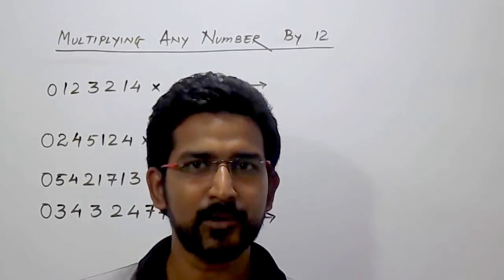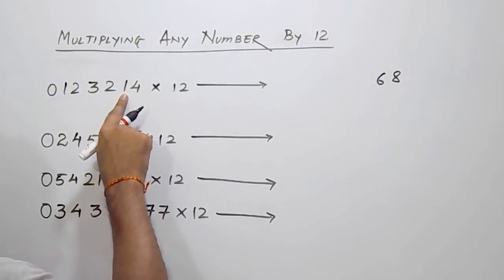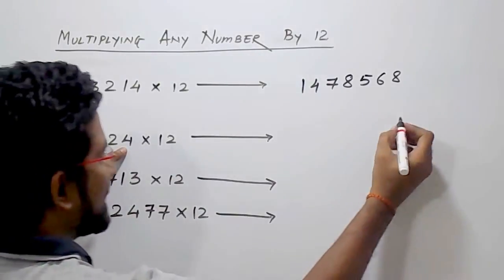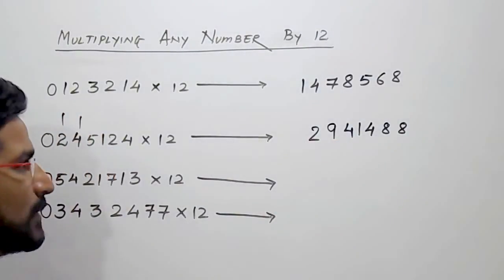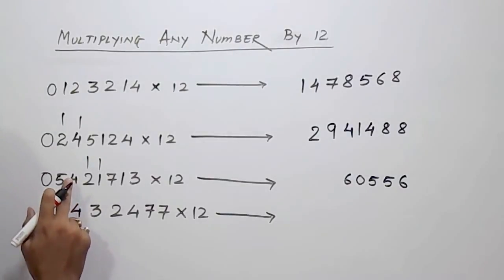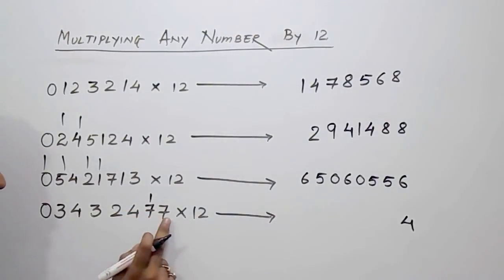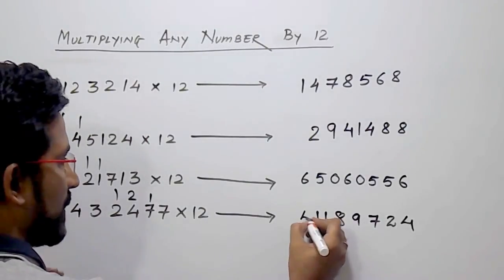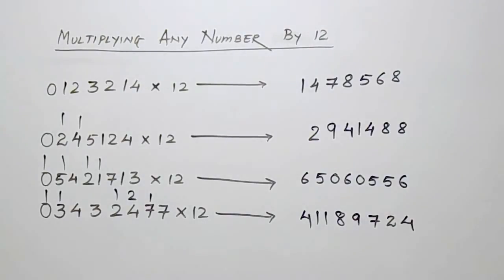Multiplication Tricks vedic maths | VipraMinds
Multiplication Tricks vedic maths | vedic maths tricks for multiplication | VipraMinds | how to multiply fast